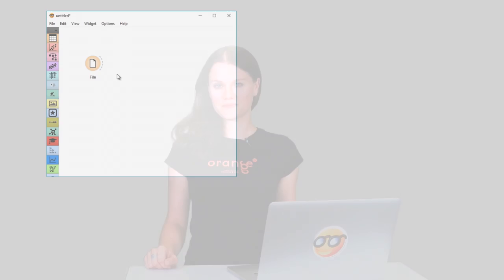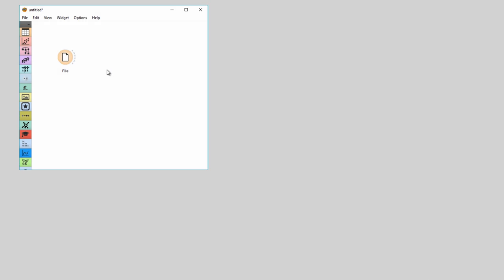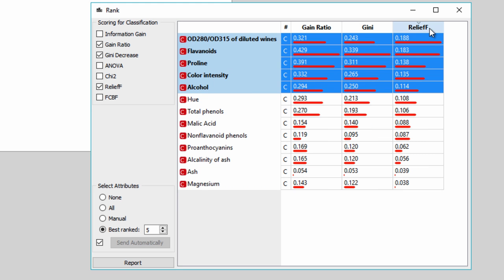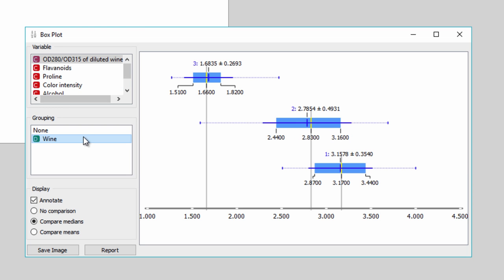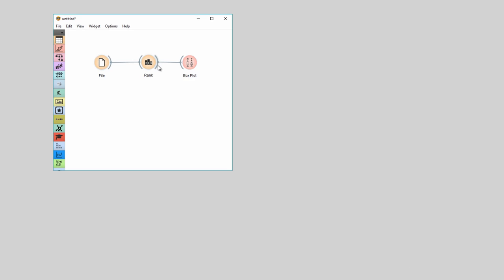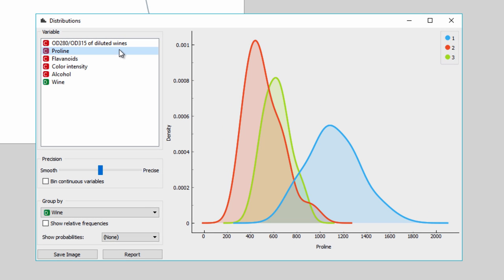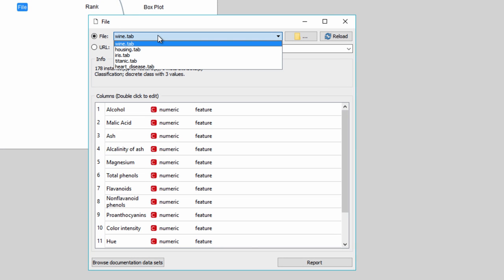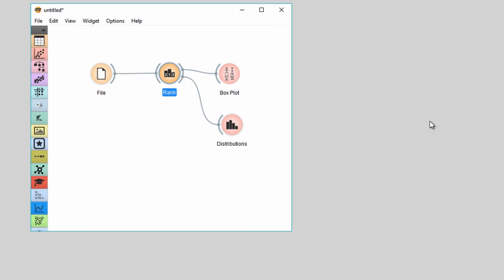Getting Started with Orange 10: Feature Scoring and Ranking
Feature scoring, ranking and feature selection in data mining.